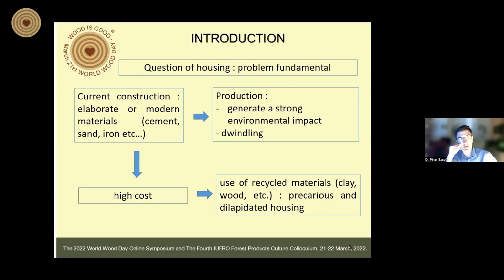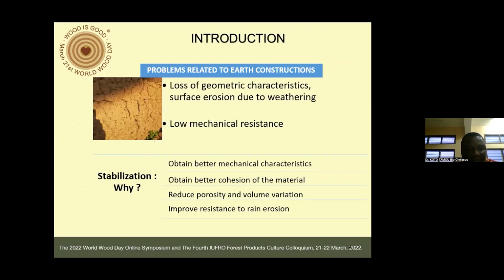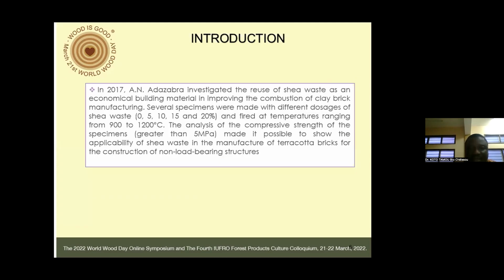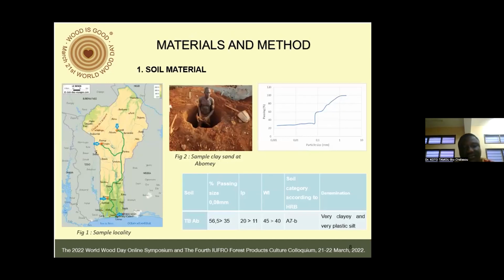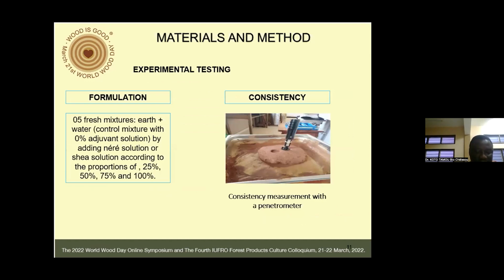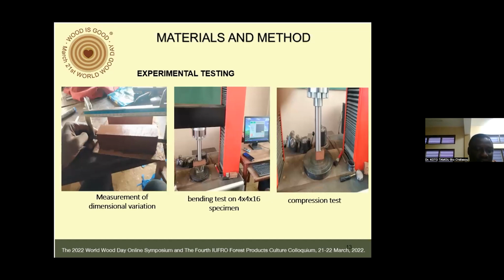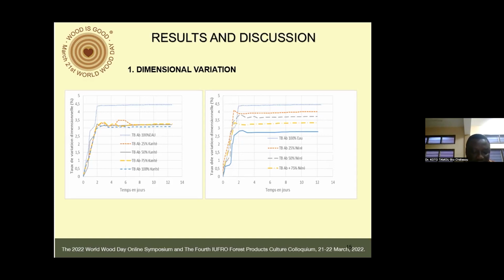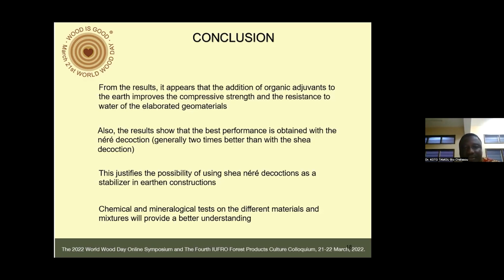WWD 2022 Symposium - Topic 1-8 - Koto Tamou Bio Chéissou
Mr. Koto Tamou Bio Chéissou, co-authored with Prof. Edmond Codjo ADJOVI from the National University of Sciences, Technologies, Engineering and Mathematics, Benin, delivered the presentation “Ecological stabilization of raw earth by adding additives based on non-timber forest products: Case of Parkia biglobosa seets and Vitellaria paradoxa nuts” for Topic 1.  Historical Utilization and Cultural Values of Trees and Non-Wood Forest Products at the 2022 World Wood Day Online Symposium and The Fourth IUFRO Forest Products Culture Colloquium.